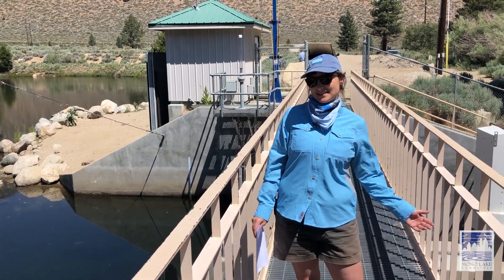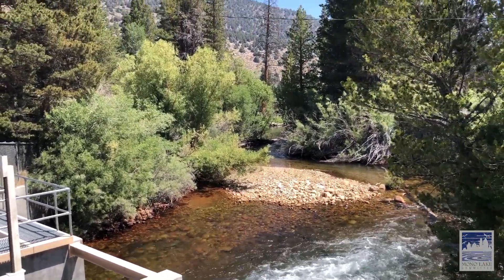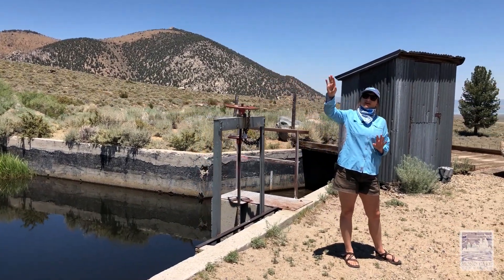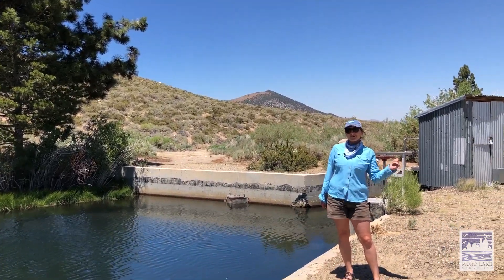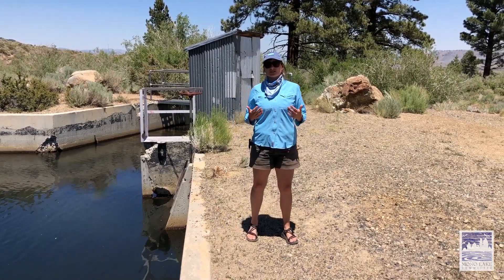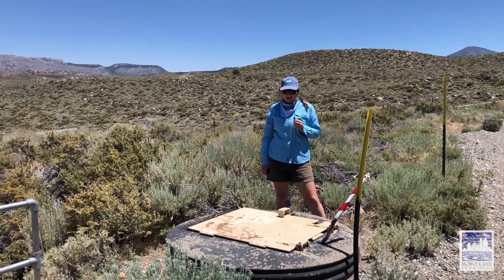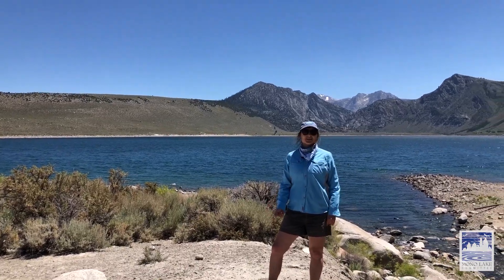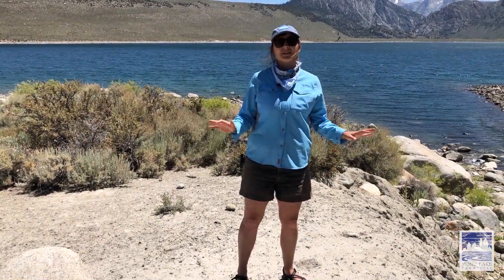The LA Aqueduct: Part II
Today's Mono Lake Moment takes you on a tour of three of the four aqueduct diversion structures from Lee Vining Creek to Grant Lake.